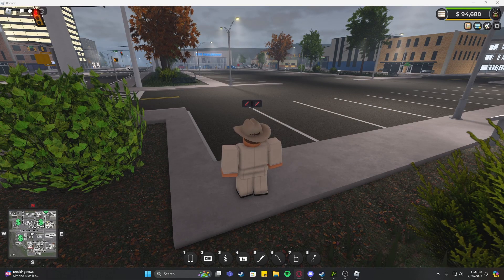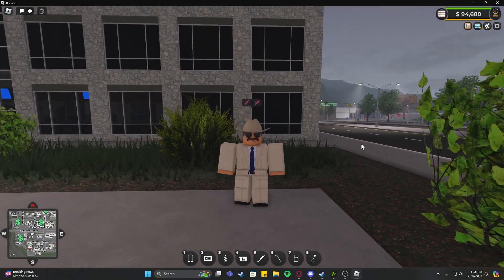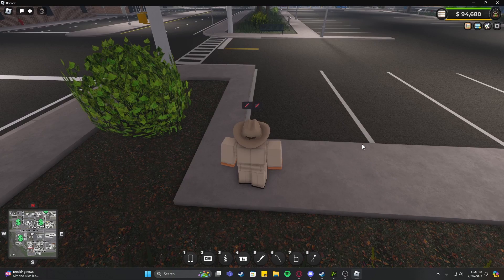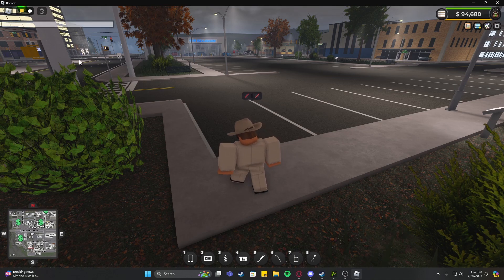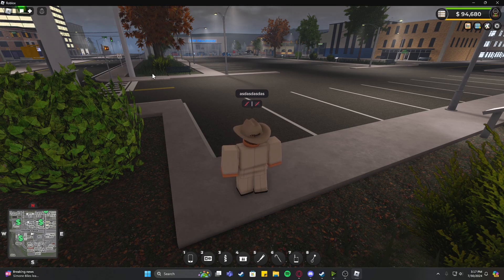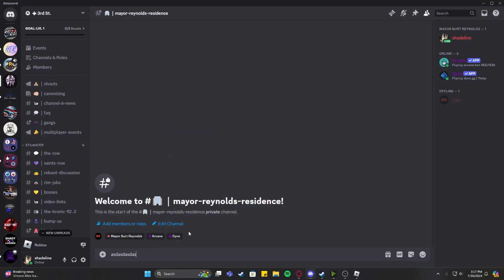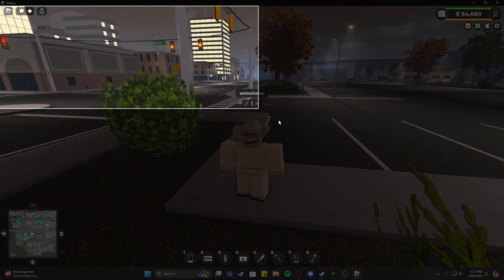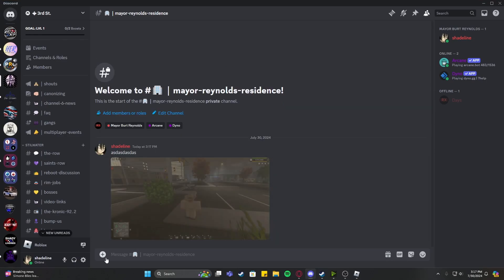COPY & PASTE FIX! | ROBLOX & DISCORD 2024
Hey guys,
This video shows the easiest way to fix your broken clipboard when Roblox interferes with copy & paste.

The easiest way to fix this issue is by typing random letters in Roblox, copying it, and pasting it back into the Roblox chat bar.
This should clear up any copy and paste issue as a result of Roblox interference.